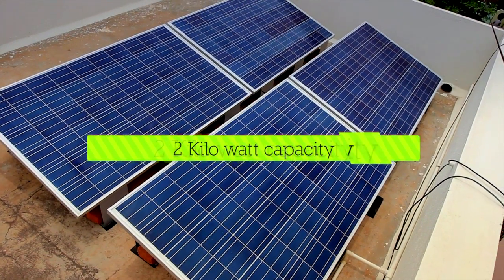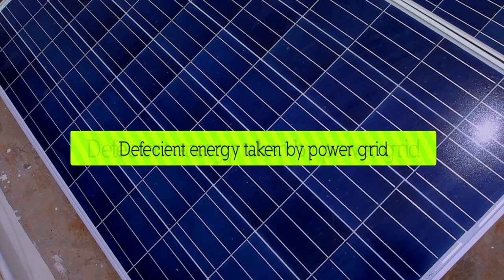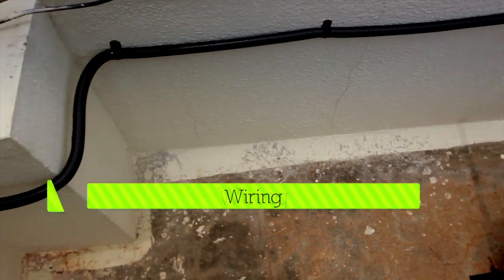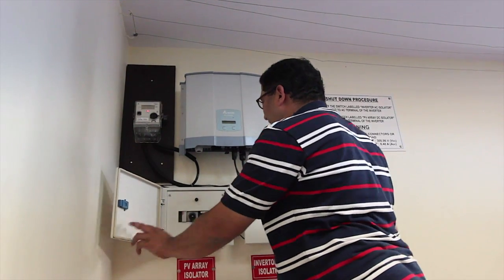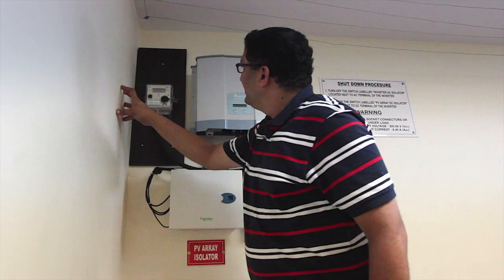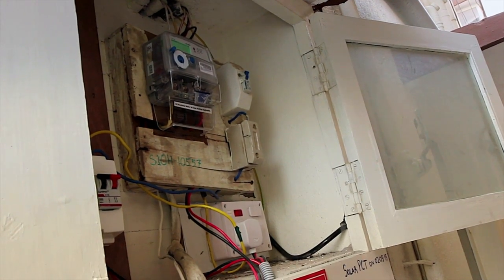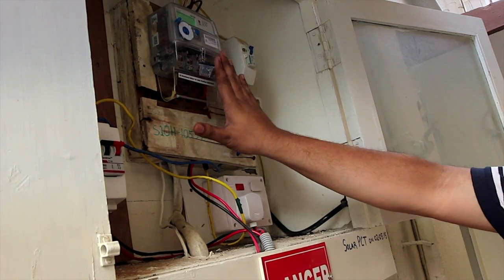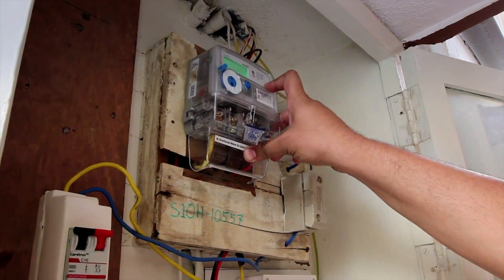Residential Grid Connected solar rooftop PV system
The system is interfaced with the power utility grid. Here, Solar PV system takes the first priority to run the loads. The excess power, if generated will be exported to the power grid. In case of deficit of solar power, the differential power is drawn from the power grid. In this system, a bi-directional meter is installed to measure the net energy (Net metering).
BESCOM or the power utility company in Bangalore (India) is currently paying 9.56 rupees for every unit of energy that is exported to the grid (On net metering basis)